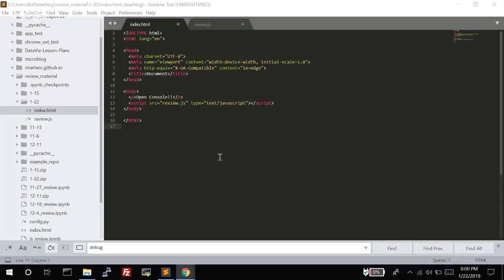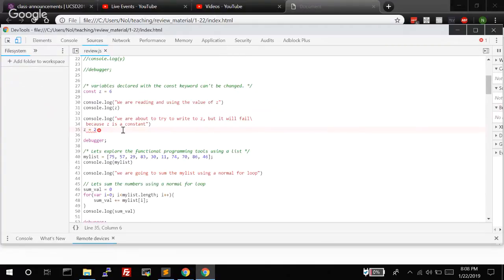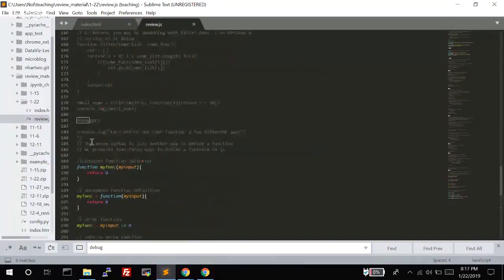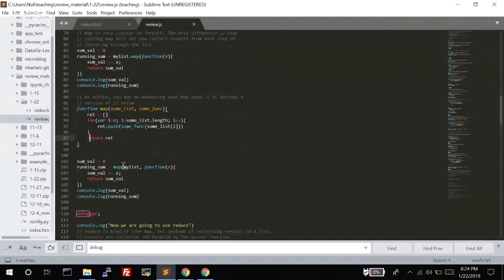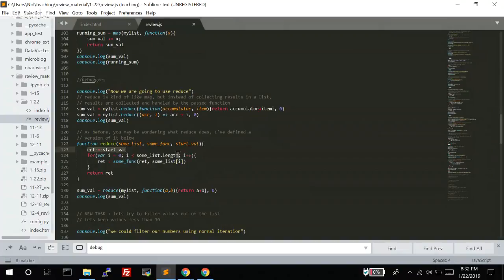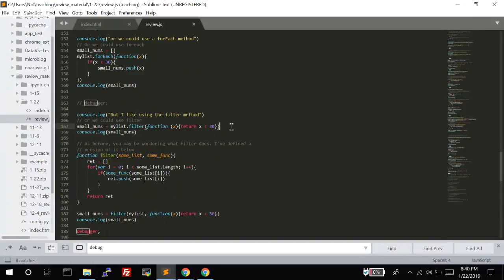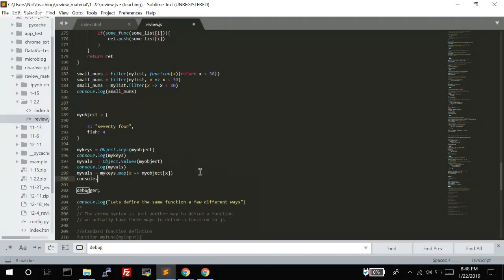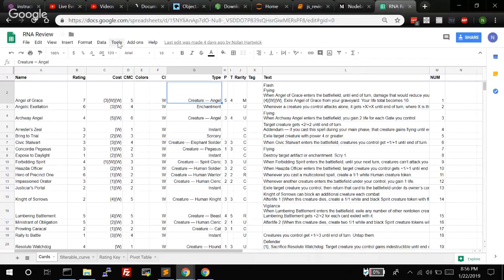UCSD201809DATA4 1/22 Review Session